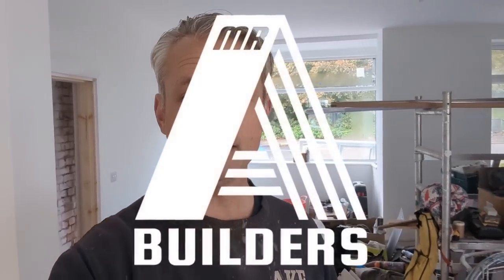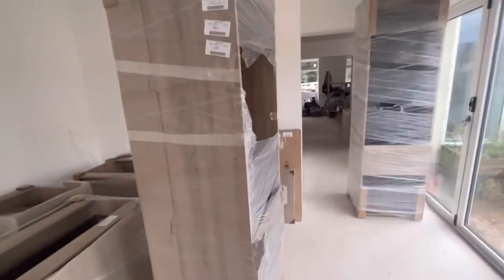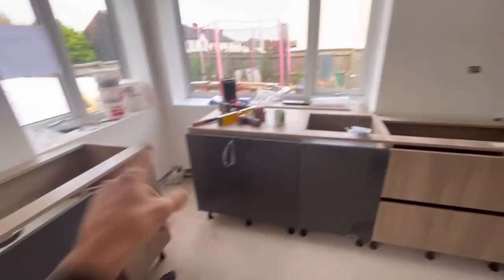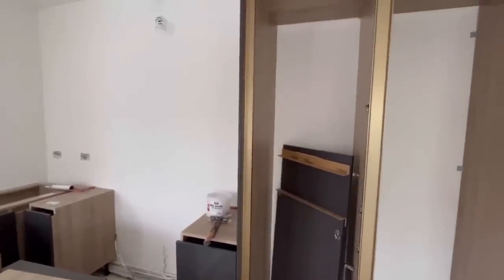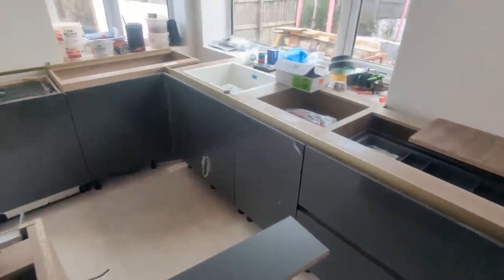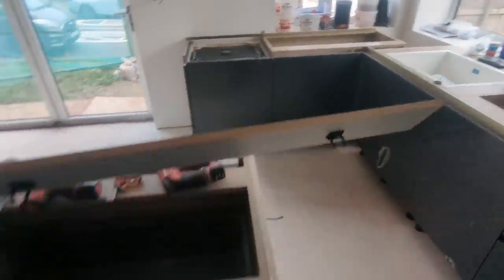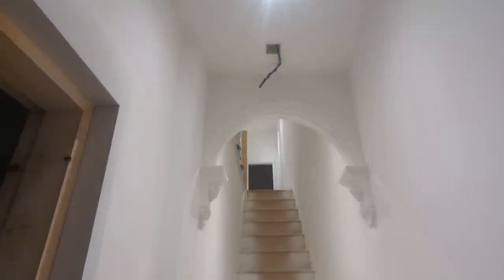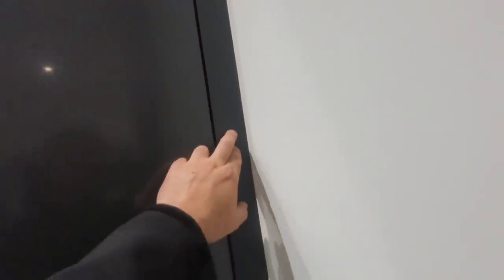True Handleless Kitchen - fitting our first one. Hints and tips. Builder Destroys His Own Home #14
In this episode we fit our first 'true handleless' kitchen. How difficult could it be?!

Follow the link below to find out everything you need to know about where I bought the kitchen from. I can't recommend them enough, great quality and service. Thank you Stu for all your help.

Also, thank you to Dave from Pro Fit Innovations, below is a link to his website where you can see all his inventions that'll make your kitchen fitting life easier!

All music in this episode is from the Epidemic music app.